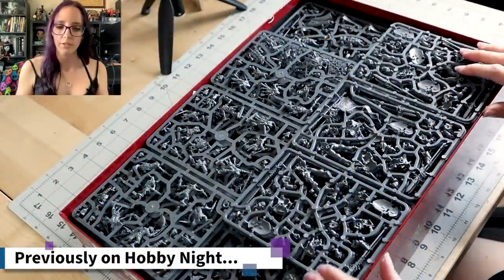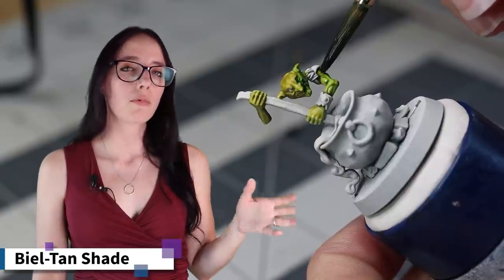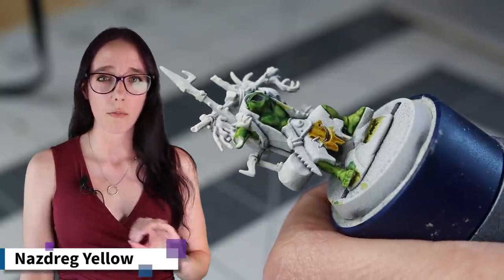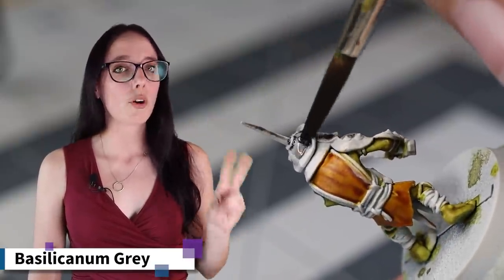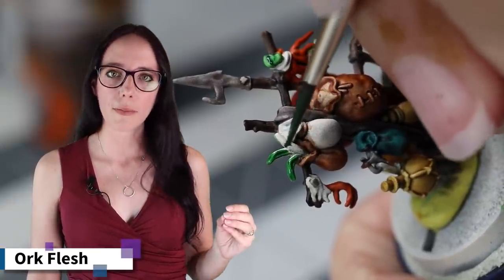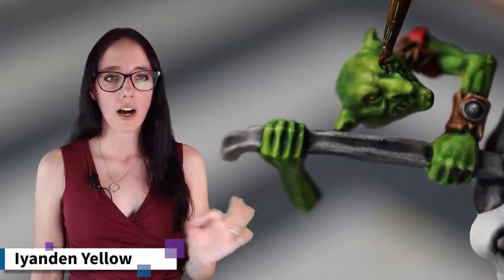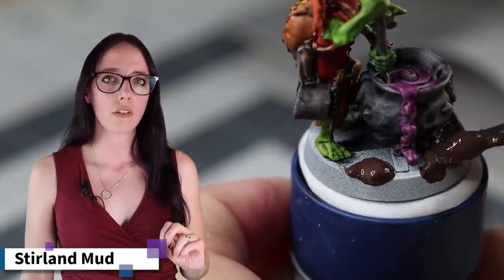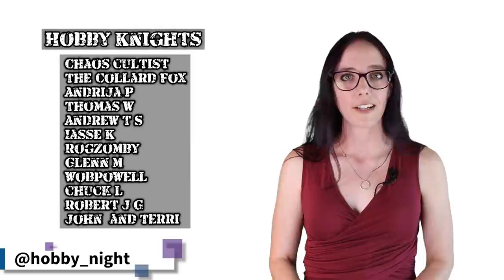How to Paint Orruks Quickly | Contrast & Zenithal Guide | Warhammer Age of Sigmar | Pot & Stab Grots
This week I wanted to paint something up from the new Age of Sigmar: Dominion box set but I couldn't decide between the potion brewing Pot-Grot or the sharp little Stab-Grot so I just painted both!

That's right it's a double feature!

I wanted to make sure to keep this painting tutorial simple, focusing exclusively on using Contrast Paint. I'll also be using a zenithal prime to help me easily enhance the shadows and highlights that I can naturally get using Contrast Paint.

So join me as I paint these new Orruk Kruleboyz!

Below are the paints I used:

Undercoat: Mechanicus Grey & Wraithbone

Contrast: Plaguebearer Flesh, Nazdreg Yellow, Black Templar, Darkoath Flesh, Blood Angels Red, Snakebite Leather, Magos Purple, Terradon Turquiose, Iyanden Yellow, Aggros Dune, Gryph-hound Orange, Apothecary White, Ork Flesh, Wyldwood & Baslicanum Grey

Shade: Biel-tan Green & Athonian Camoshade

Technical: Stirland Mud